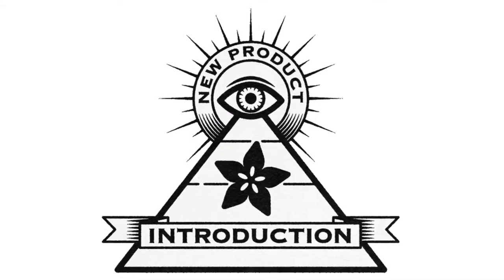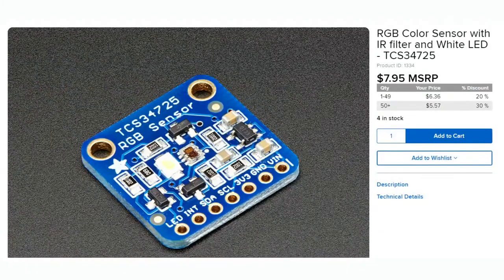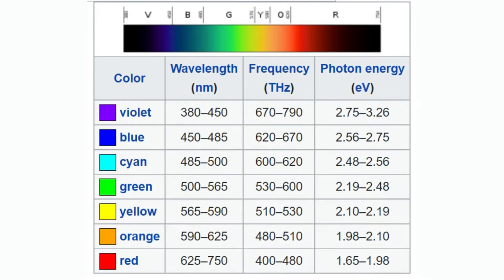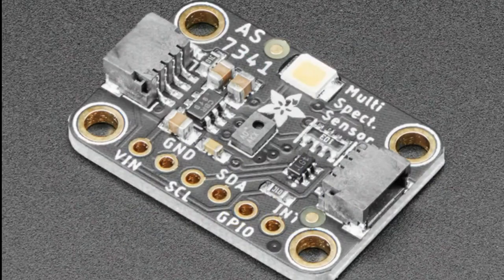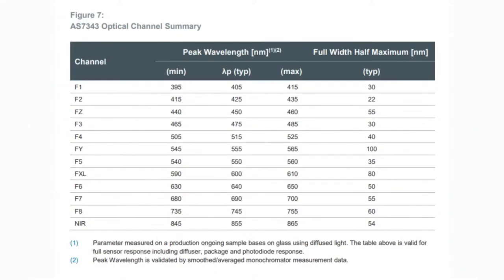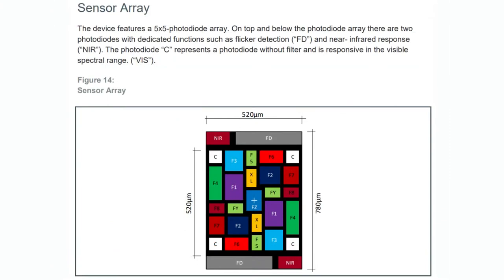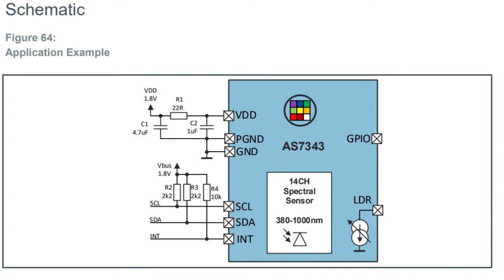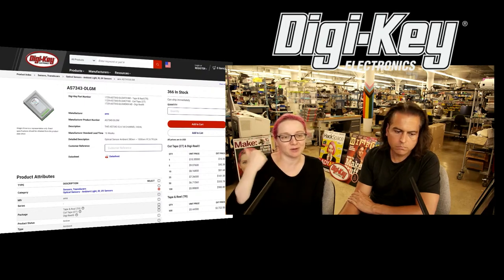EYE on NPI - ams OSRAM AS7343 Spectral Sensor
This week's EYE ON NPI is making the rainbow connection - it's the ams OSRAM AS7343 Spectral Sensor This is a great update to the AS7341 11-channel sensor we released a STEMMA QT breakout for a few years ago.

ams OSRAM's AS7343 is a 14-channel, highly versatile, multi-purpose spectral sensor that enables consumer, commercial, industrial, and laboratory applications. It is optimized for reflective, transmissive, and emissive measurements including color matching, fluid or reagent analysis, or general spectral reconstruction. The spectral response is defined by individual channels covering approximately 380 nm to 1,000 nm with 12+2 channels: 12 in the visible spectrum (VIS) to near-infrared (NIR) range, a clear channel, and a flicker channel.

The AS7343 is an interesting bird - most light sensors only support RGB and maybe IR / Clear diodes. That means you can often get a fairly good 'human eye spectral response' of the color that is being detected. However, the sensors cannot determine whether they are seeing something that is truly 'orange wavelength' or if it's a mix of RGB that just looks orange. This doesn't matter too much for if you're trying to detect the color of a Skittle but if you're trying to determine the spectral radiation of a material - you really want to be able to detect the actual wavelengths.

The AS7343 is a remarkably inexpensive sensor for being able to detect 14 channels: 12 wavelengths plus a clear and flicker output channel. That's also 4 more wavelengths than the AS7341! Great for scientific experimentation, LED color calibration, miniature optical spectrometers, etc. Interfacing is pretty simple: you just need I2C and a 1.8V power supply. It even looks like it's pin-compatible with the AS7341 so you could probably use our open source breakout board files and our Arduino/C or Python libraries to jump-start your design.

Best of all, the ams OSRAM AS7343 Spectral Sensor is available and in stock at Digi-Key right now for immediate shipment.